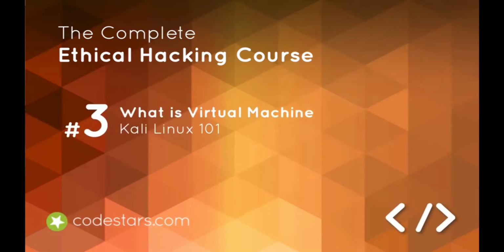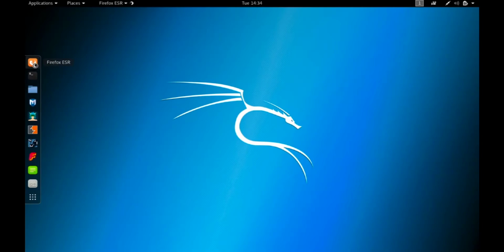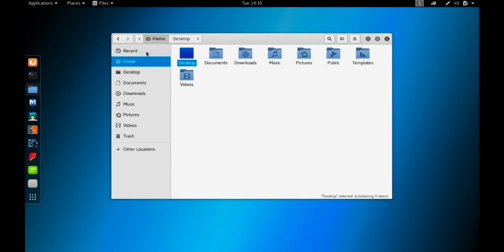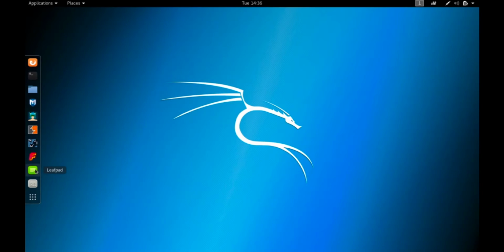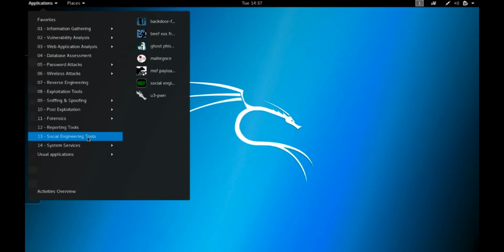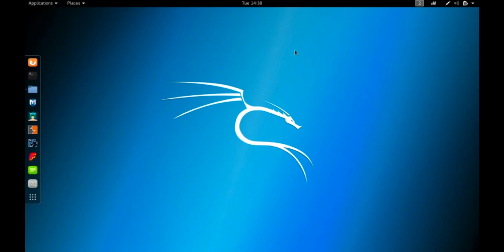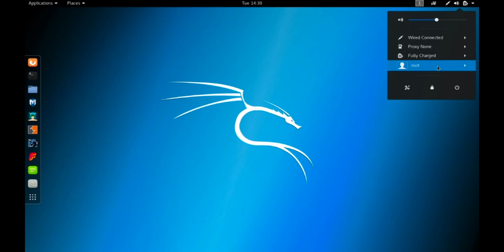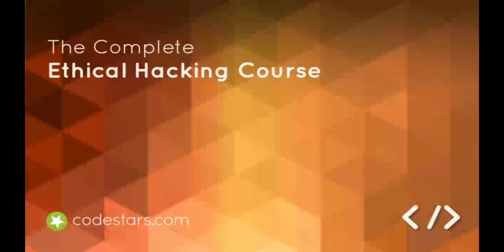Kali Linux features|overview of kali Linux|Technology Maker Man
Hi, today we will learn an overview of kali Linux Virtual box on your computer or laptop. So it is very easy learn.